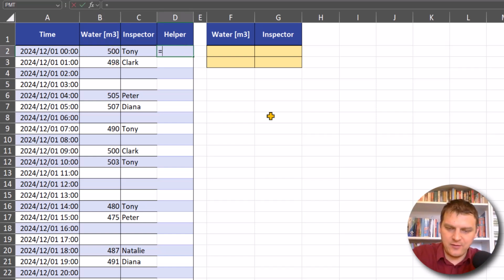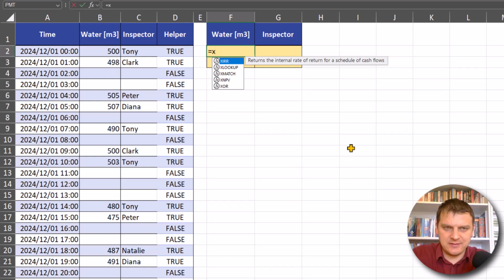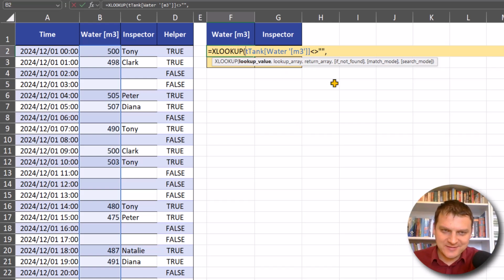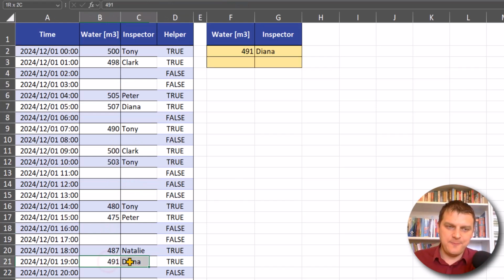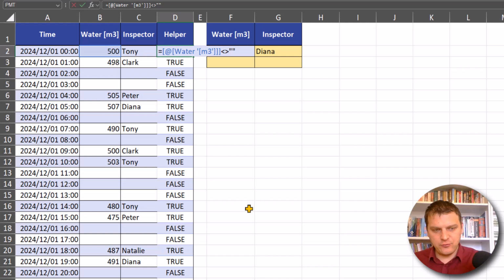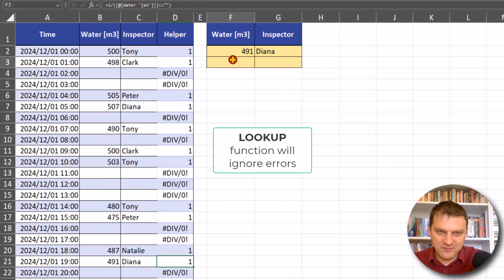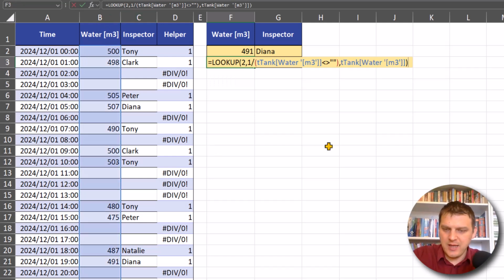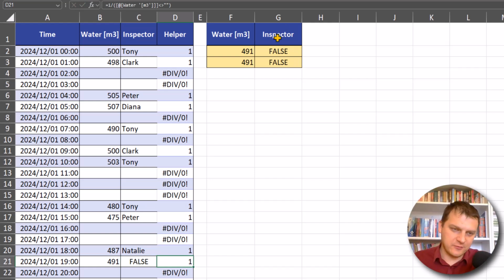Excel - How to Find Last Value (not empty cell) | Excel Tips 126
In this Excel tutorial, you will learn how to Find Last Value (not empty cell) | Excel Tips 126

Used formula:
=XLOOKUP(TRUE,tTank[Inspector] not equal "",tTank[Inspector],,,-1)
=LOOKUP(2,1/(tTank[Inspector] not equal ""),tTank[Inspector])

---⏱️Timestamps⏱️---
00:00 | Finding last value with XLOOKUP function
02:27 | Finding last value with old LOOKUP function
04:56 | The End